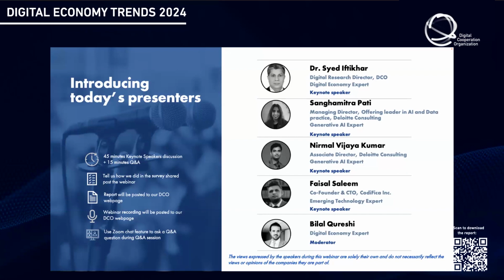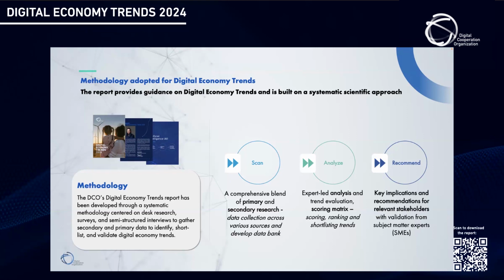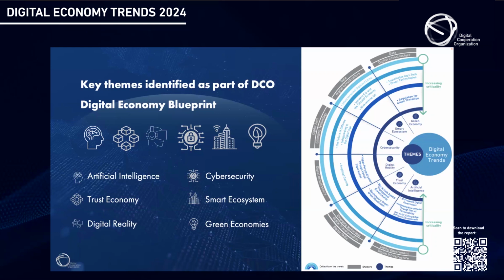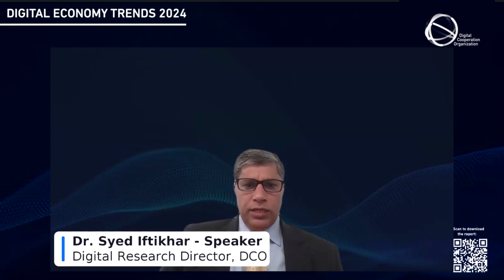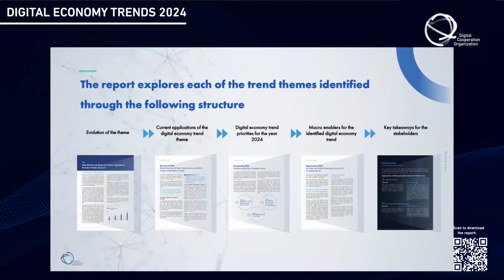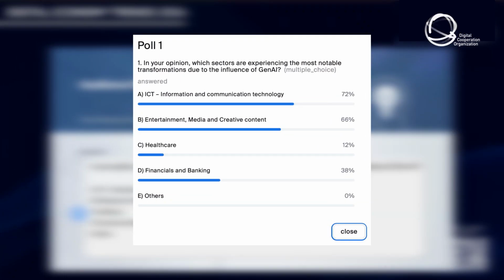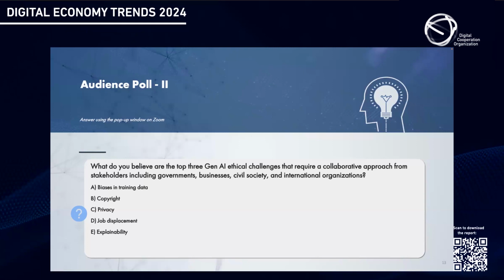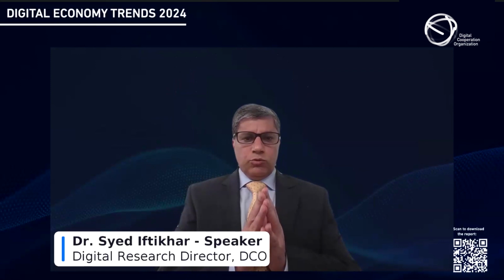DCO SPACE (Episode 5) - DCO Digital Economy Trends 2024 (Webinar Recap)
Explore the future of the digital economy.
This webinar examines the key themes and insights from the DCO Digital Economy Trends 2024 Report. Gain valuable perspectives from industry experts and understand this year's digital landscape.

Want to learn more? Download the full DCO Digital Economy Trends 2024 report for a comprehensive analysis